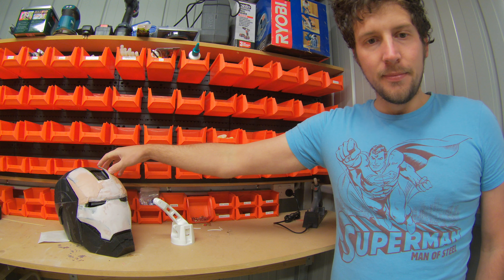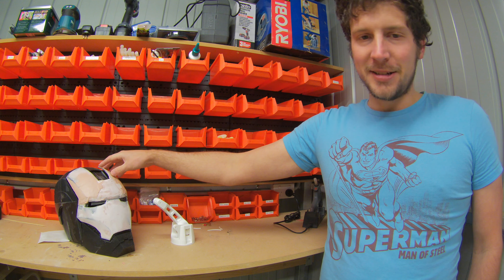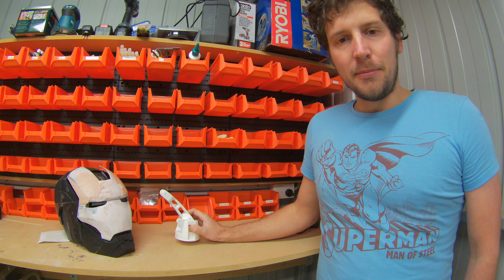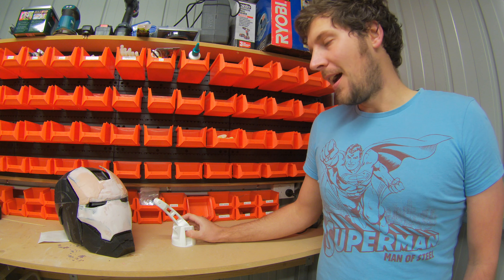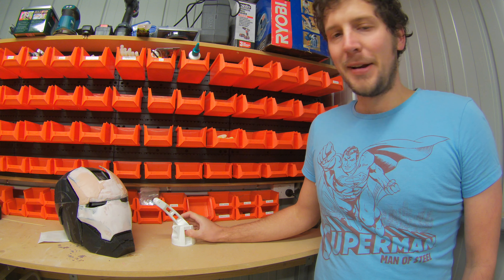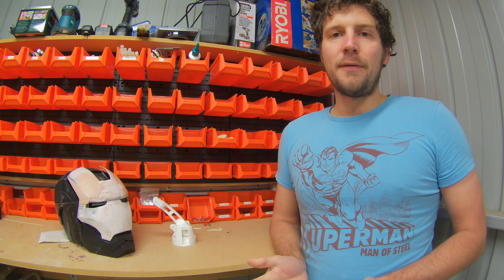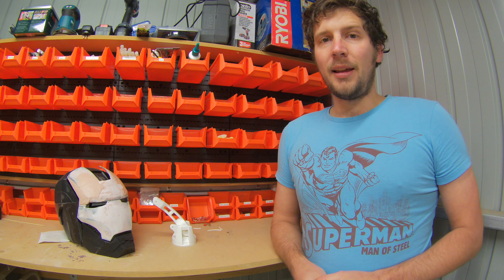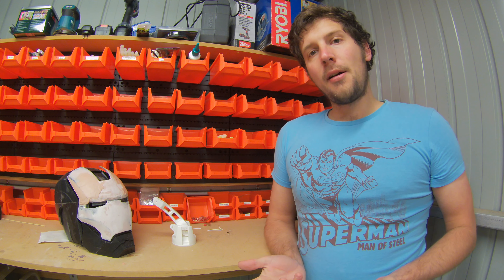Ladbrotory VLOG weekly update #1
Weekly update from ladbrotory showing what projects we are currently up to.